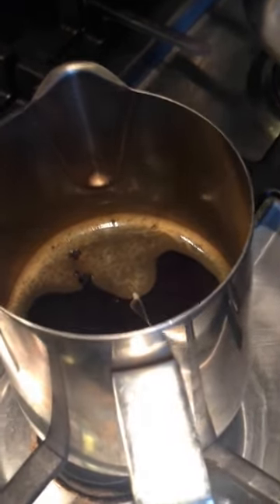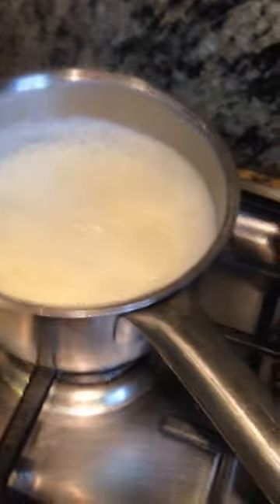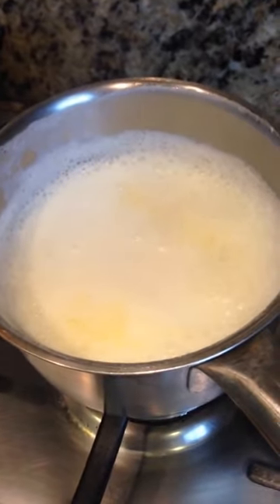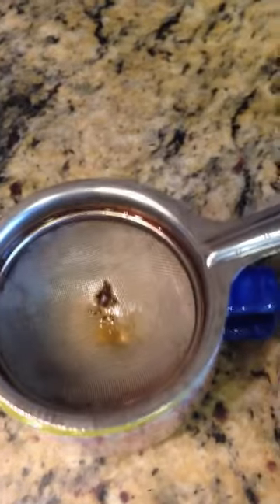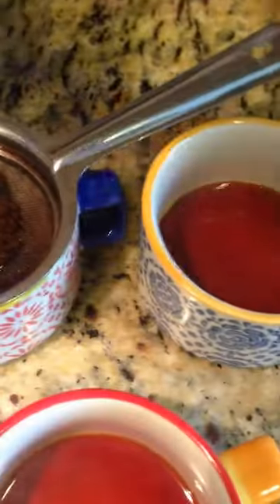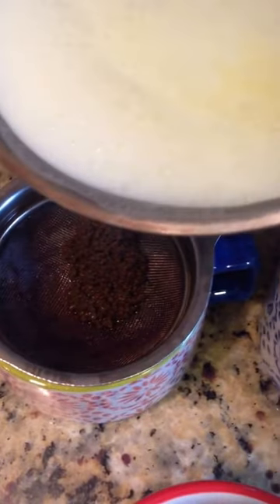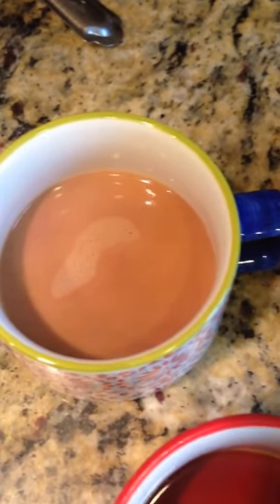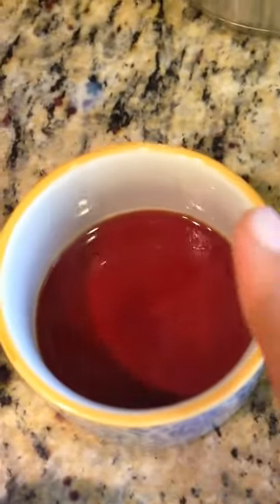Making indian tea traditional way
Making indian tea the traditional way
Boil a cup of water turn off the stove add 2 tsp of indian black tea to it let it steep for a minute in the hot water (do not turn on the stove)
Now add the boil milk and cane sugar
Change the ratio of milk and tea as per your taste

Boiling milk on the stove is the traditional way and using a pinch of ginger makes the milk easier to digest
Add cardamom when boiling water gives great aroma for your tea

Strauss milk is what I have used in making this tea it's non homeoginzed milk which makes the fat rise to the top

Enjoy the masala chai with crackers